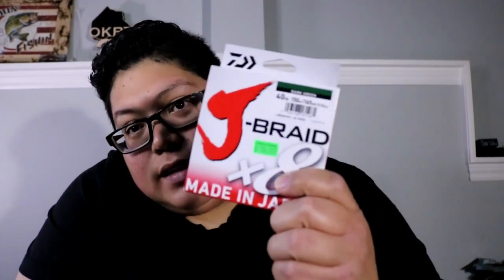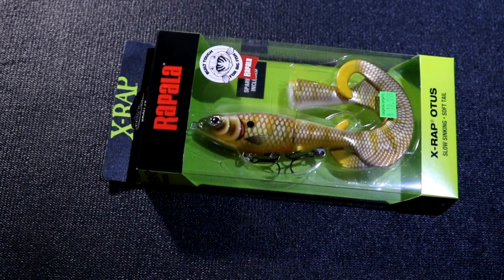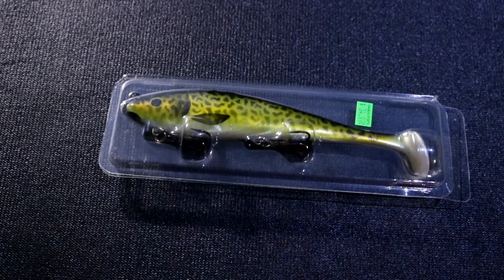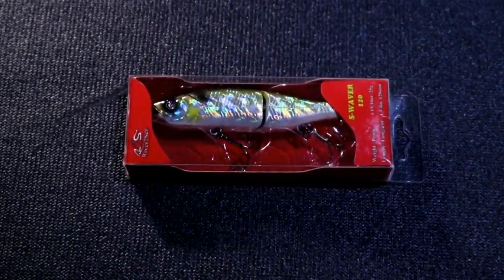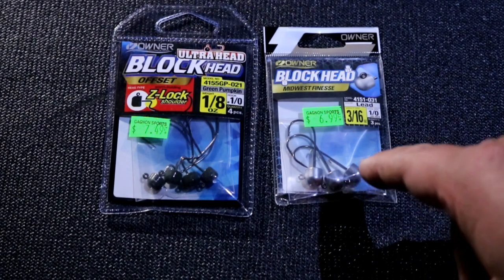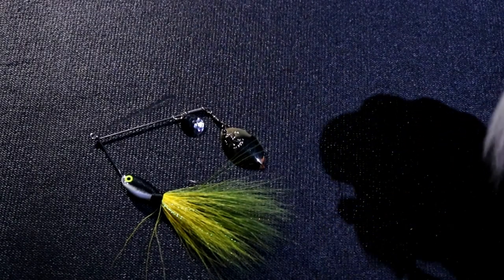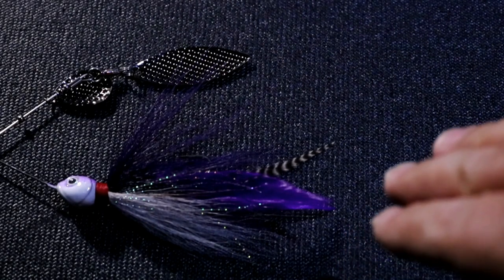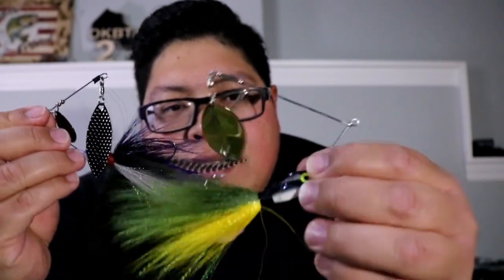Gagnon sports shopping bag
fishingtackle gagnonsports I have a tackle video for you guys today, I went for a drive to Gagnon Sports and picked up some goodies

Brand I work with

My sun protection clothe